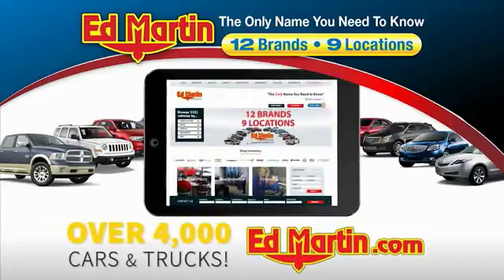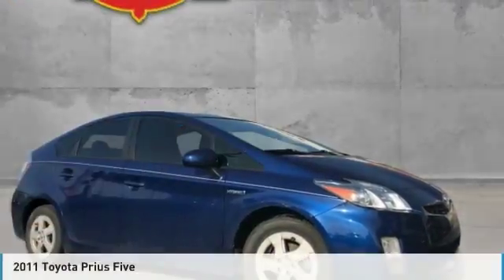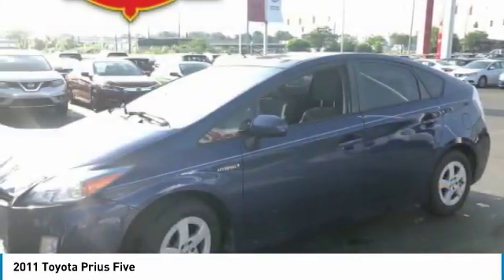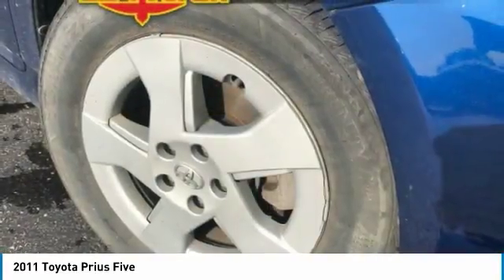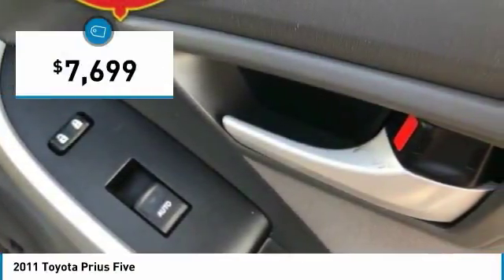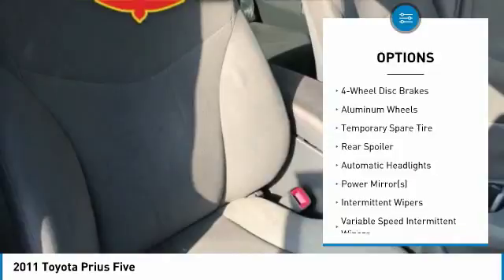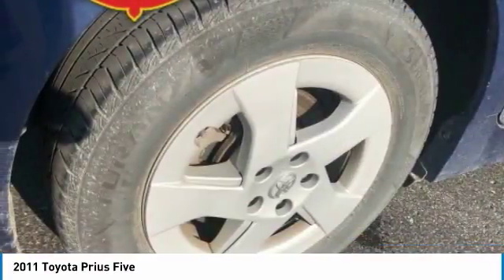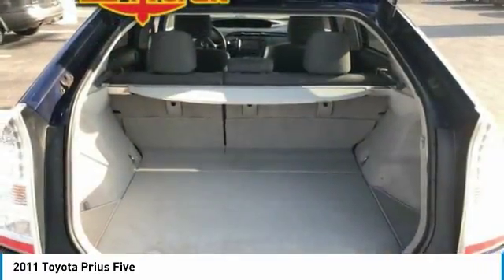2011 Toyota Prius 1AL7078A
2011 TOYOTA PRIUS Indianapolis, IN
Stock# 1AL7078A

Vehicles market priced daily. Easy to work with and makes the process quick! 48/51 Highway/City MPGAwards:* 2011 KBB.com Brand Image AwardsAll of our vehicles are fully serviced and detailed to give you that New Car Experience without the New Car Price Call Shannon Broome, our Pre-Owned Sales Director, for details on this vehicle or any other quality pre-owned vehicle in our inventory.